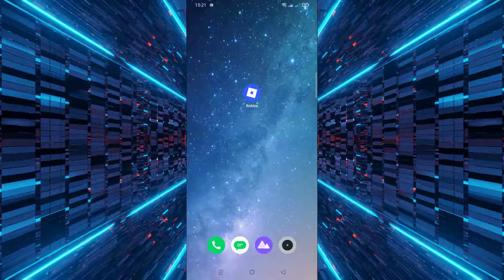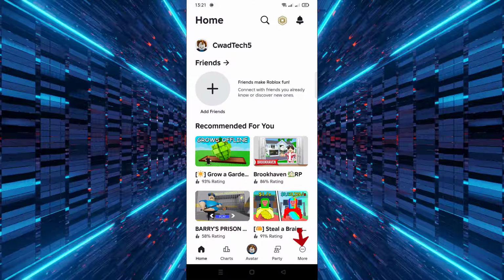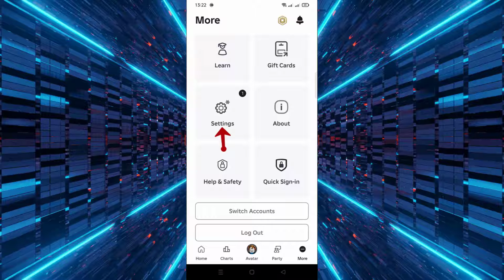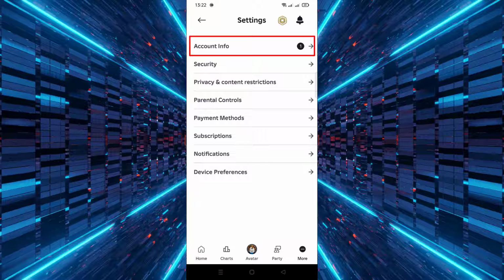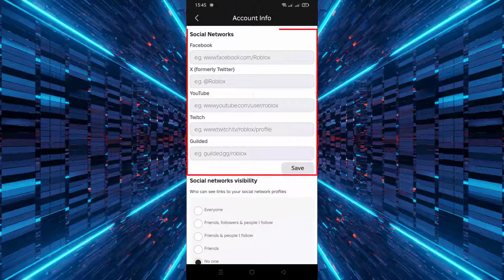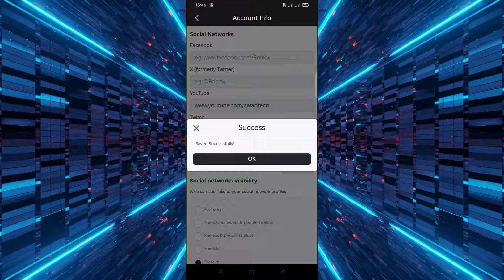How to Instantly Add Social Media to Your Roblox Profile on Android!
🎮 Learn how to set your social network in the Roblox app on Android step by step. 📲

🛠️ This video covers how to link Twitter, Facebook, and other networks to your Roblox profile. 🔗

📱 Perfect for mobile users looking to update their Roblox account info easily. 📋

🌐 Boost your Roblox connections by adding social media accounts in just seconds. ⚡

👨‍💻 Works with the latest version of the Roblox app on Android devices. ✅

🔥 Share this with your friends who use Roblox on Android! 🤝